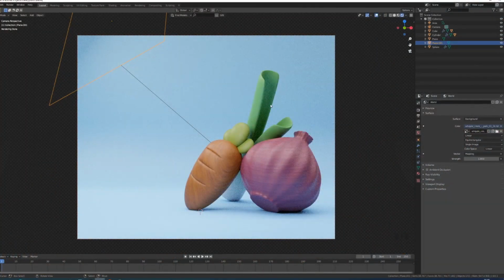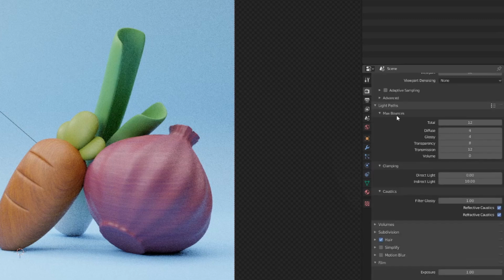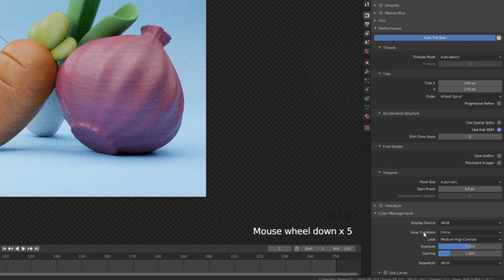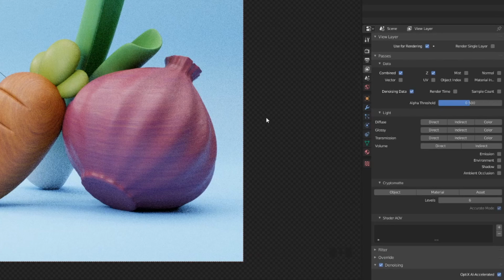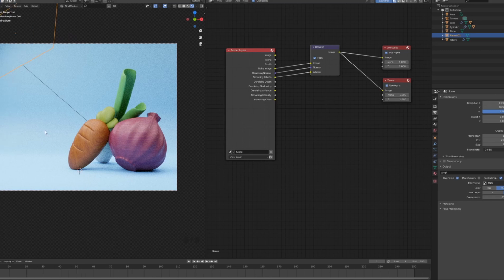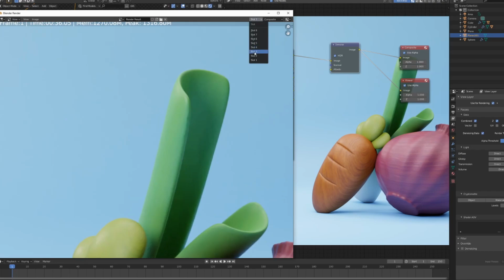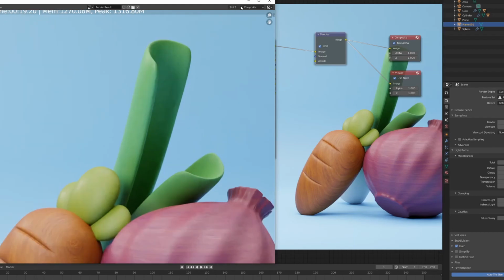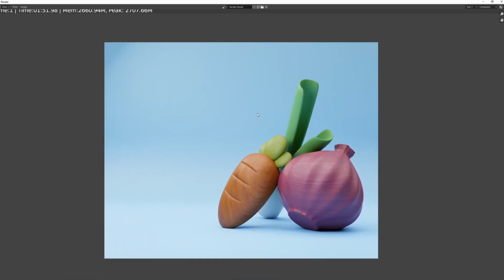BLENDER TASTY TUTORIAL PART 4: RENDERING OUT OUR PROJECT IN BLENDER 2.83!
We have finally arrived to the end of our short project and it's time to render it out! I know a lot of the information in the video is readily available on Youtube, but I thought I'd show you how I go about my renders, how I test my performance so you can maybe decide to apply some of that to your stuff as well!

If you've been following the series, drop an @ on Instagram so I can share your creations!